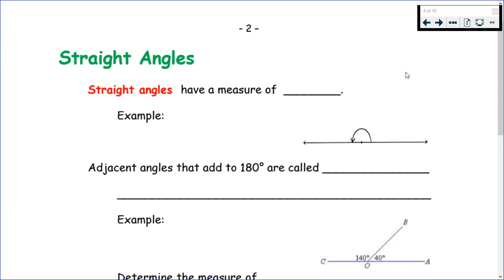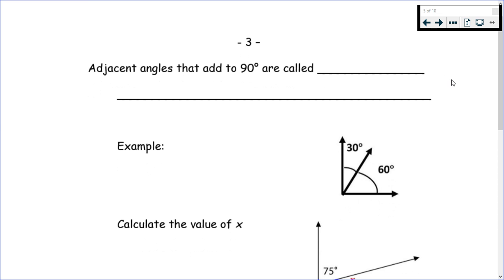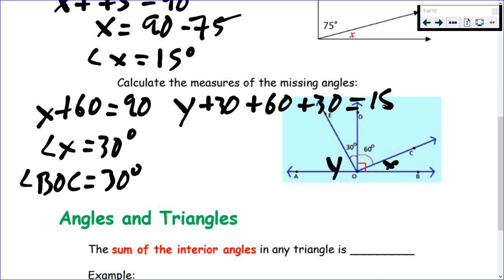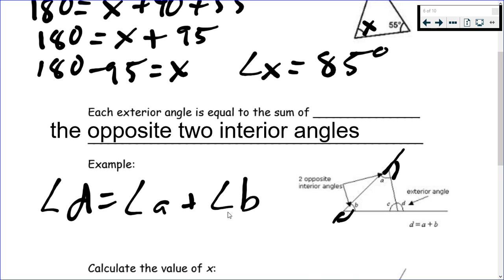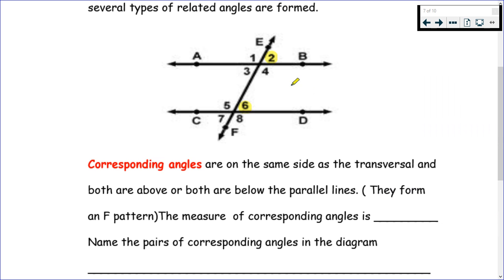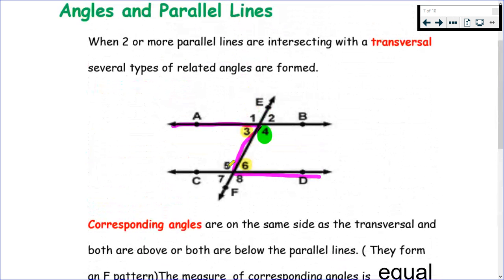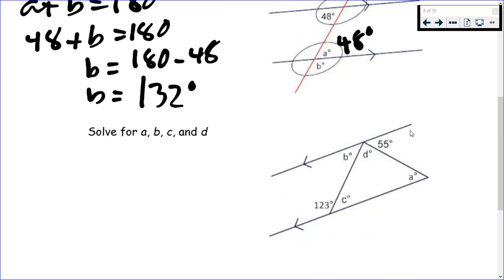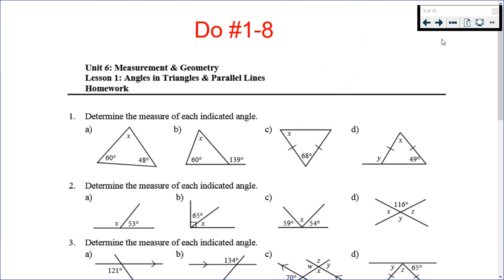6.1 - Angle Properties (2 of 2)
Describing the terminology and properties of angles.